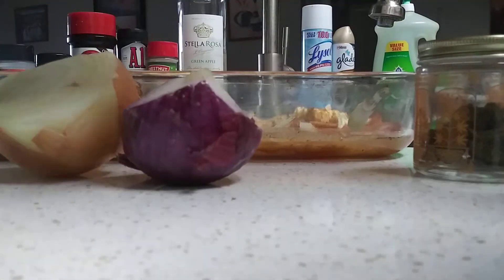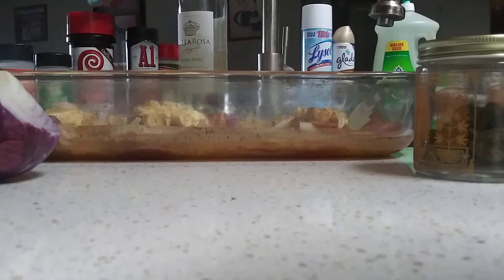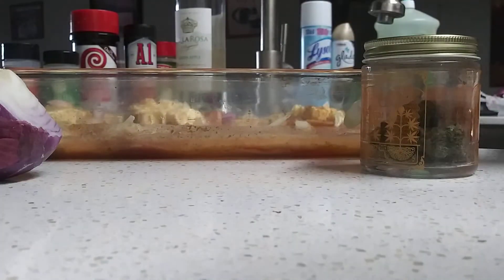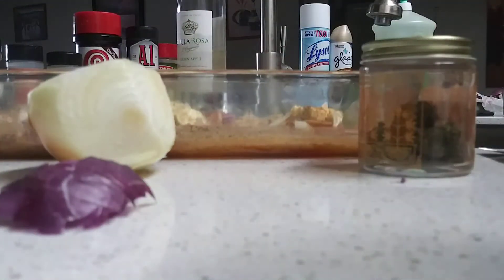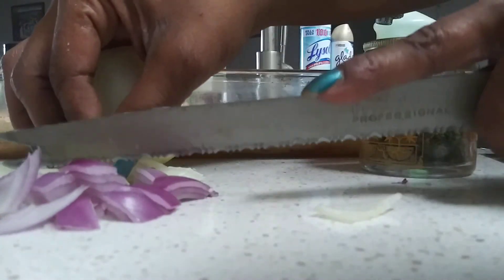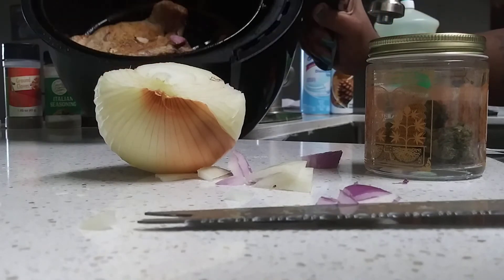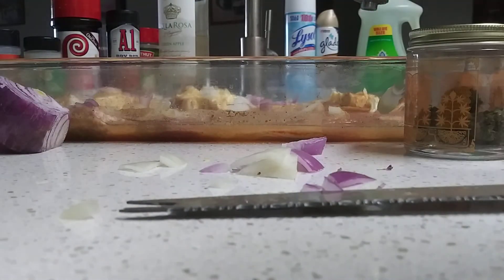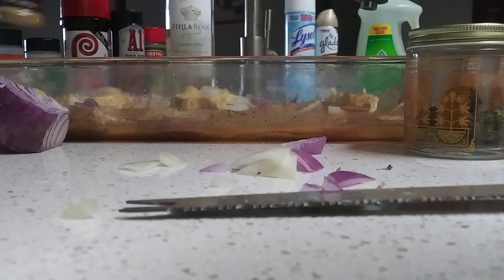SOUTHERN SMOTHERED ONION WINE CHOPS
GROUND CUMIN,GARLIC POWDER,LAWRY'S SEASONING,WHITE ONIONS, RED ONIONS,GREEN APPLE STELLA ROSE WINE, SPRITE SODA,GROUND CLOVES